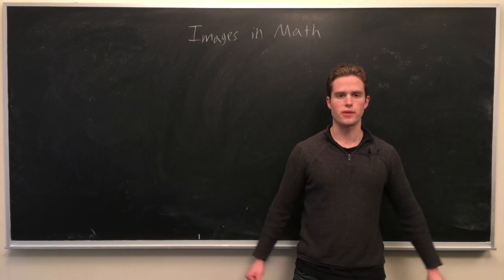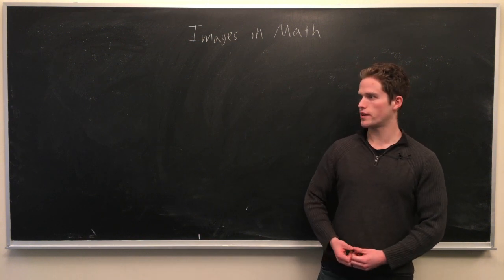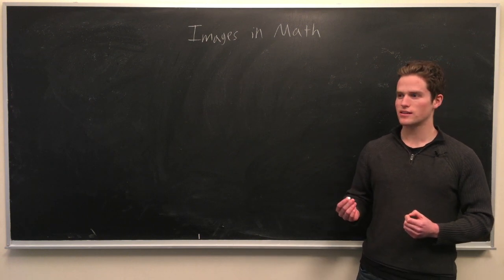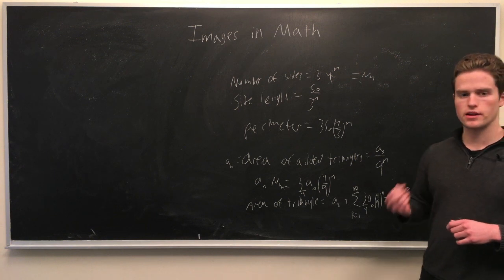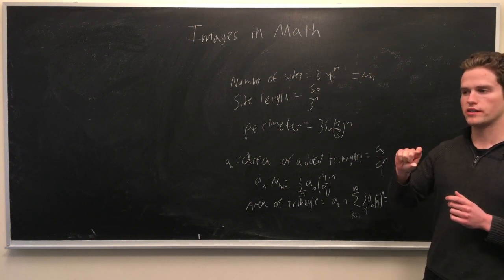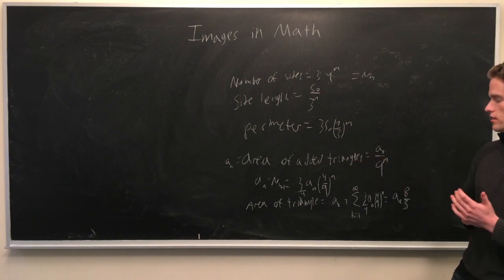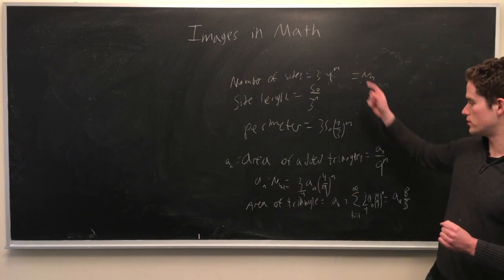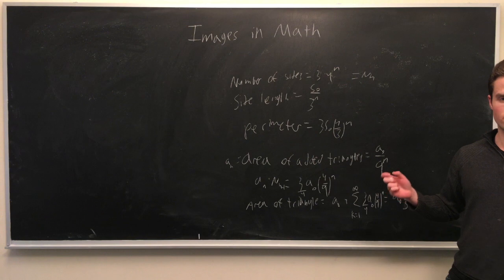part1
This video is about part1